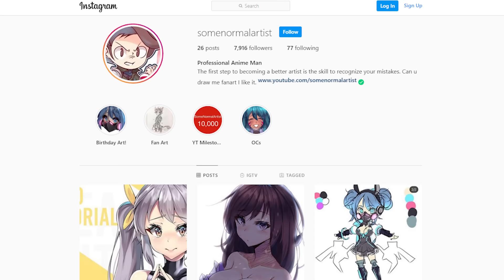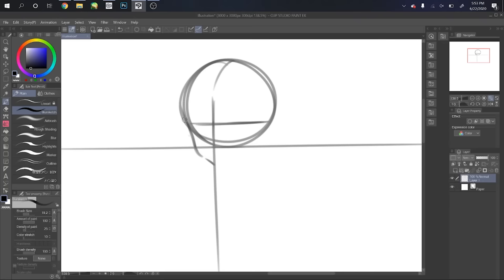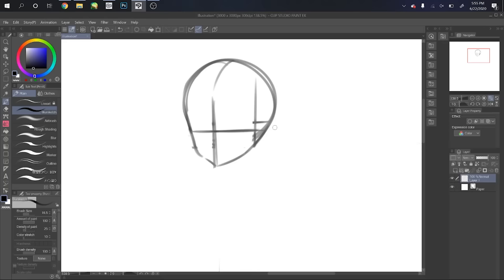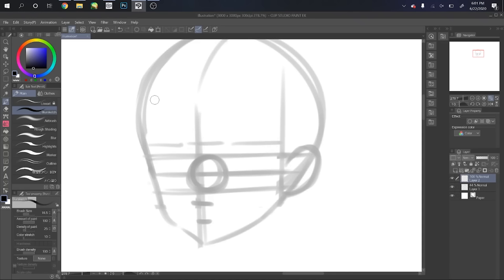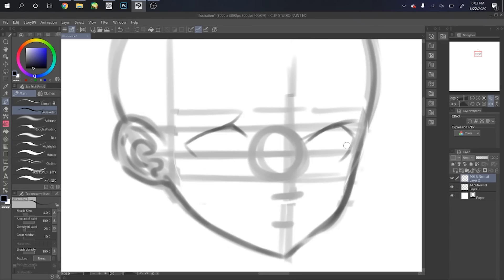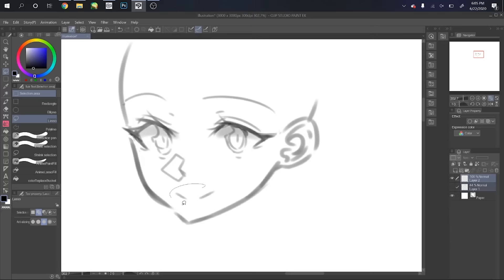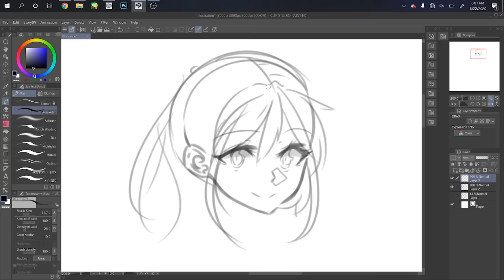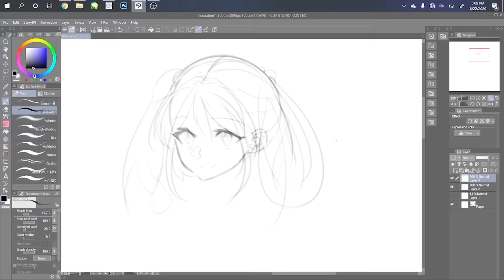[TUTORIAL] How to Draw a Head | Anatomy - Part 1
Drawing heads can be tough, but with the right technique, it's actually not that hard.
Programs I Use:

Clip Paint Studio Pro
Photoshop